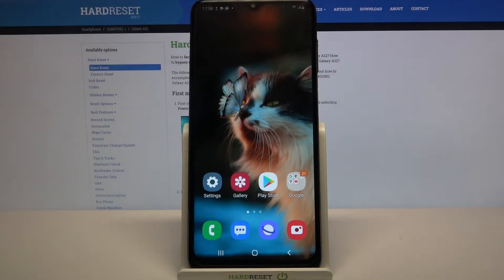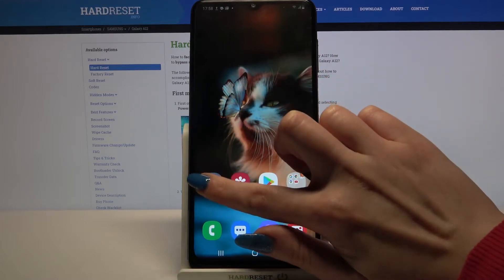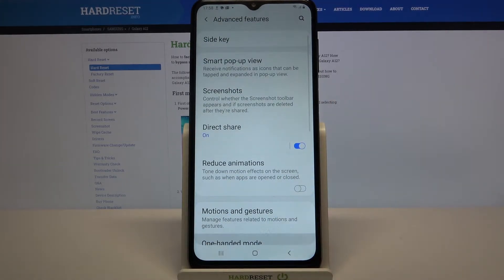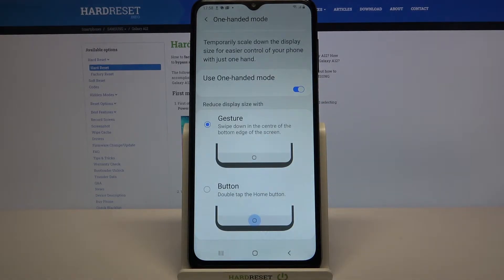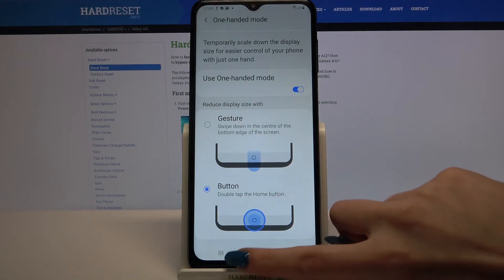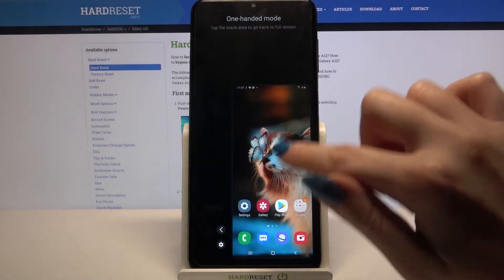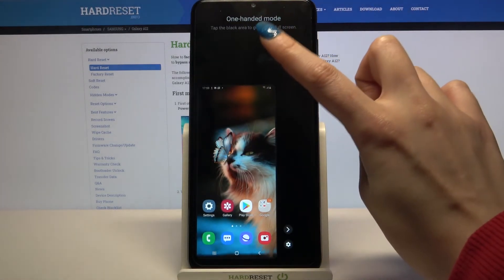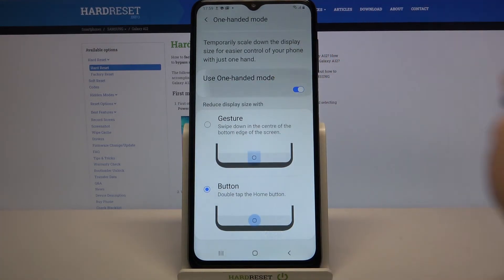How to Enable One-Hand Mode in SAMSUNG Galaxy A12 – One-Handed Feature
Read more info about SAMSUNG Galaxy A12:
Interested in how to operate SAMSUNG Galaxy A12 with one hand? Are you looking for an option that helps you to enable the one-handed feature available in SAMSUNG Galaxy A12? Come along to the attached tutorial, where we teach you how to use SAMSUNG Galaxy A12  with one hand. If you want to check out how to manage your Samsung smartphone with just one hand, follow the presented guide and learn how to get access to the settings that allow you to activate useful one-hand mode in SAMSUNG Galaxy A12. Let’s follow the presented video guide and activate one-handed mode in SAMSUNG Galaxy A12  successfully. Visit our HardReset.info YT channel and get many useful tutorials for SAMSUNG Galaxy A12.

How to use one-handed mode in SAMSUNG Galaxy A12? How to set up one-handed mode in SAMSUNG Galaxy A12? How to activate one-handed mode in SAMSUNG Galaxy A12? How to turn on the one-handed mode in SAMSUNG Galaxy A12? How to use SAMSUNG Galaxy A12  with one hand? How to make the screen smaller in SAMSUNG Galaxy A12?